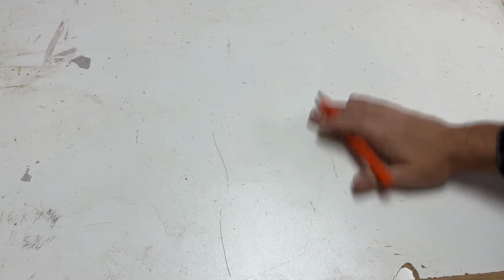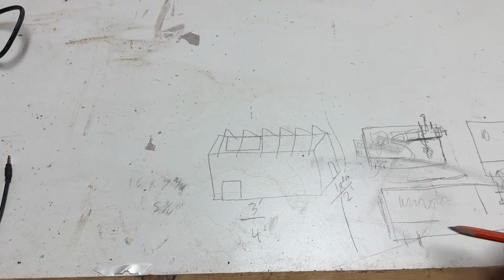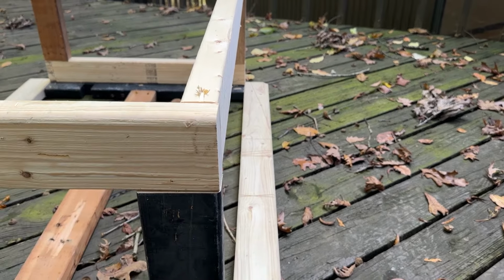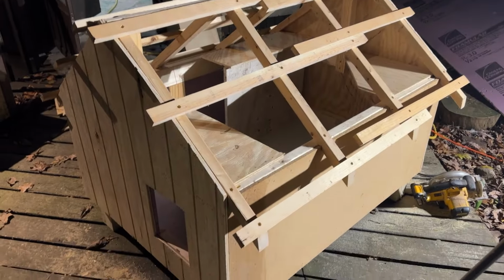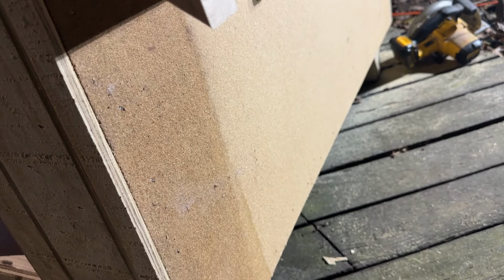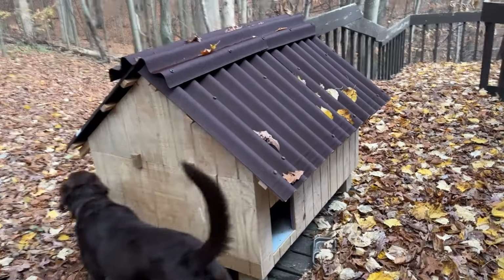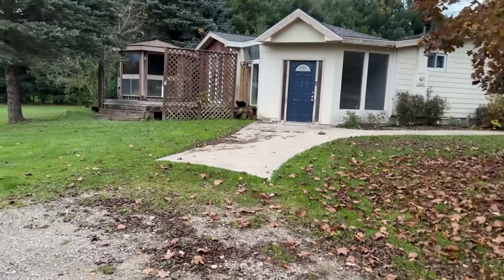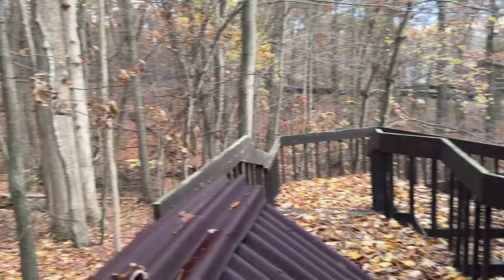Building an Outdoor Cat Shelter For An Undeserving Cat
We are in the process of trying to rescue some cats from a nearby rental property so we need a place for them to stay outside the house. I don't want to spend much money on this so I will be using all scrap wood and leftover building materials from other projects.

Once this was completed we didn't have much luck catching the cats and even got bite pretty bad by one of them! However, the cat shelter turned out really nice:) Maybe a future home for some nicer cats!